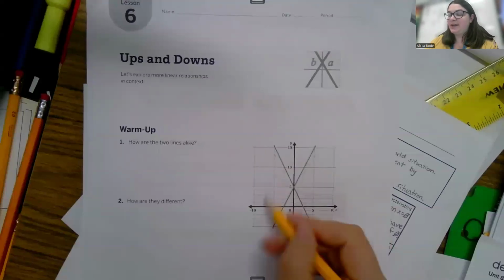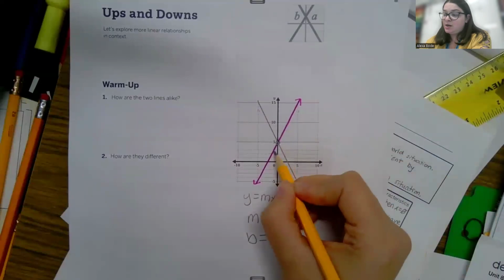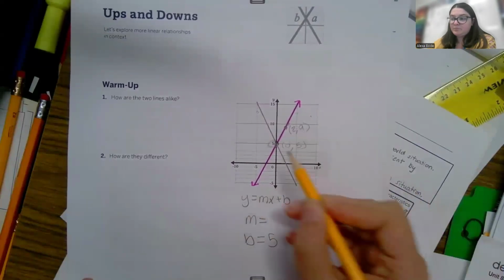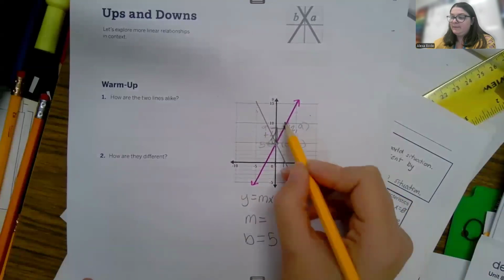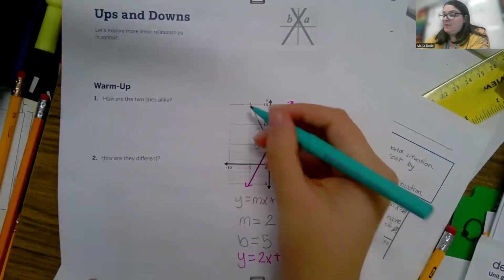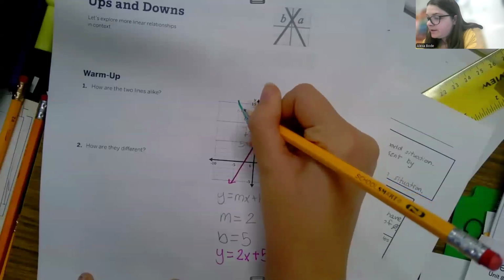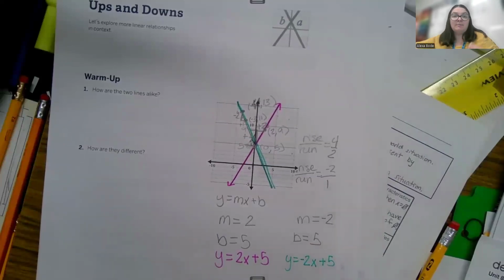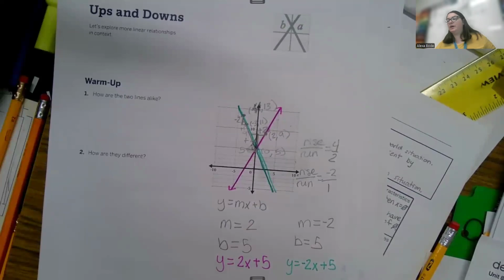Unit 3 Lesson 6